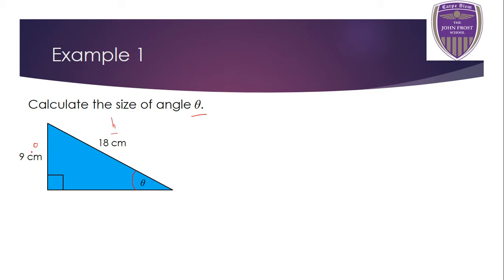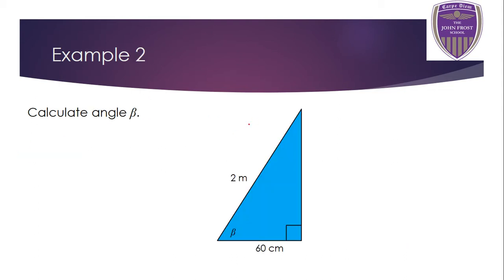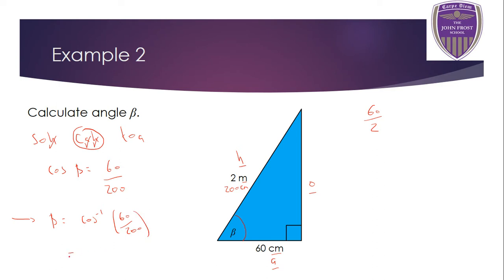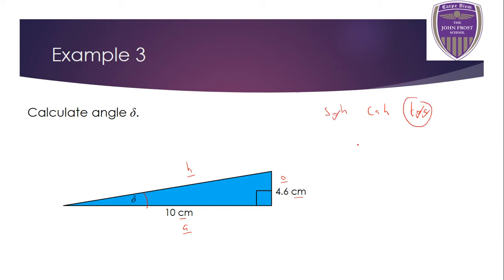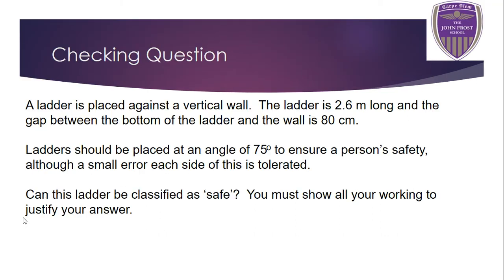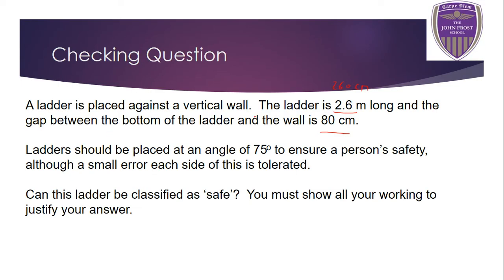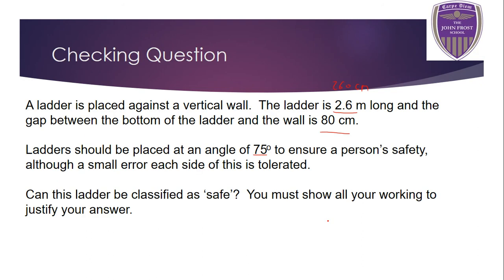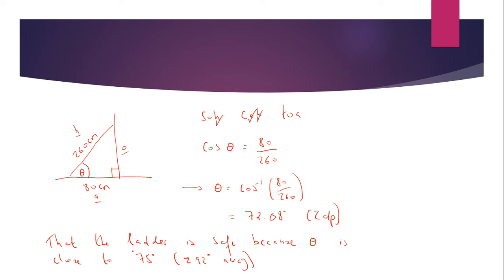#7 Year 10 Scheme 1 Trigonometry Lesson 2 Calculating Angles